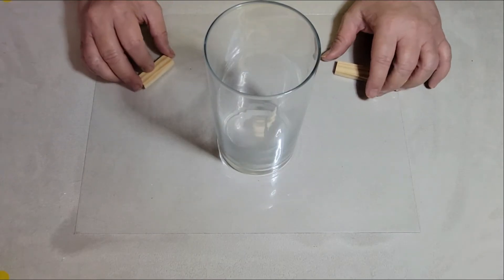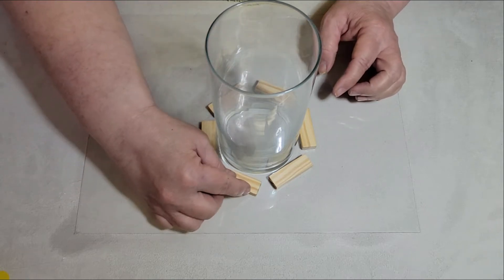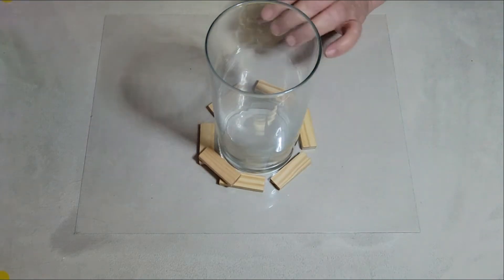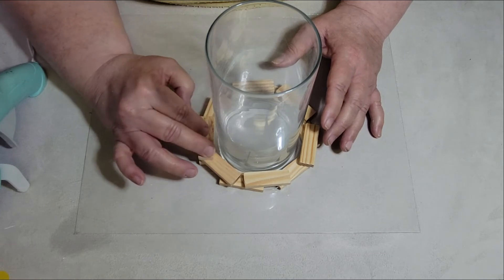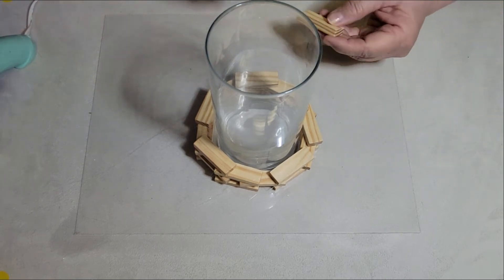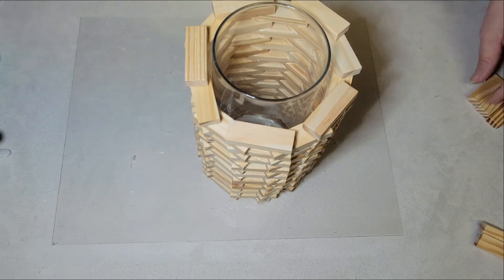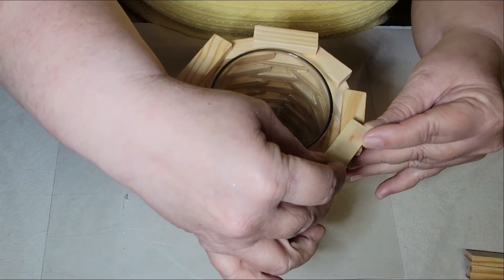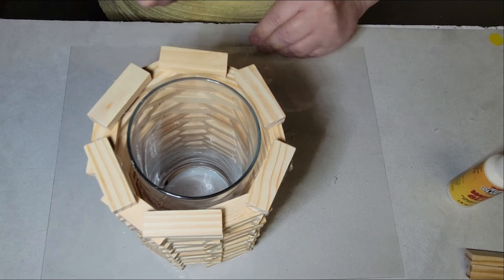Wooden Block Vase; Lovin' it!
We are doing an "Let's get Ready to Tumble" Series, and this time we make a vase from wood blocks!    All you need is wood blocks and glue! This is a fun way to create an easy Mother's Day gift.  It is so easy kids can do it too. Loving how this turned out! Take a look and please visit our Facebook page and review our live videos for more ideas. Thank you so much for visiting our channel!!

Inspiration from: She's so CraftDee